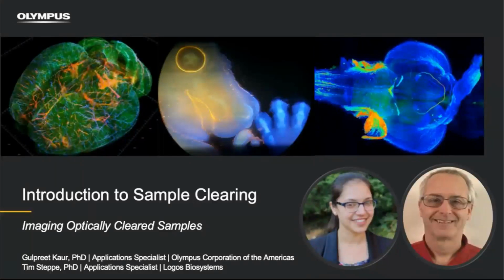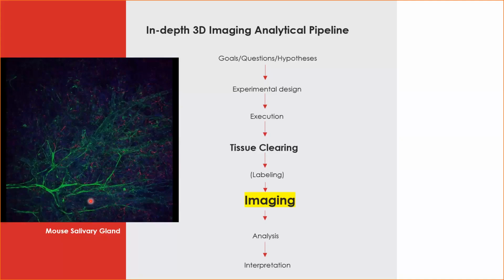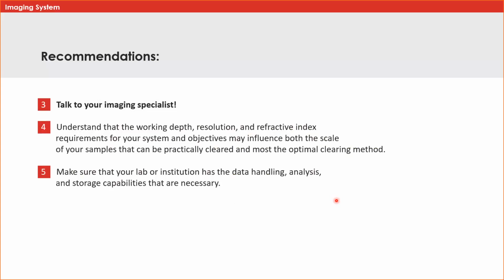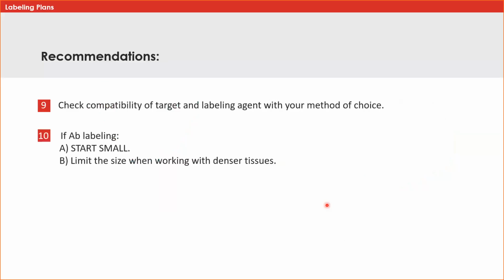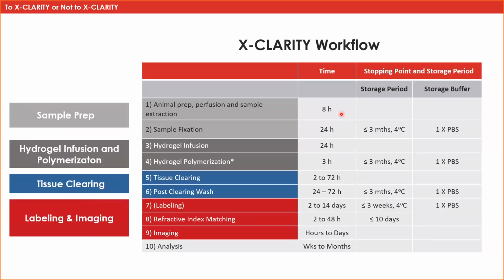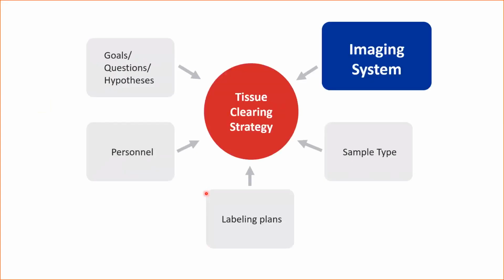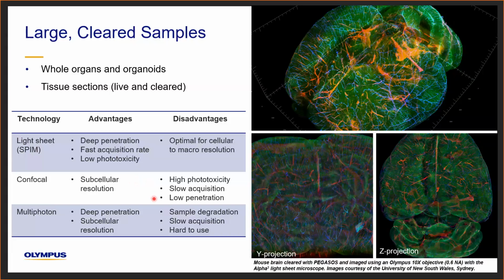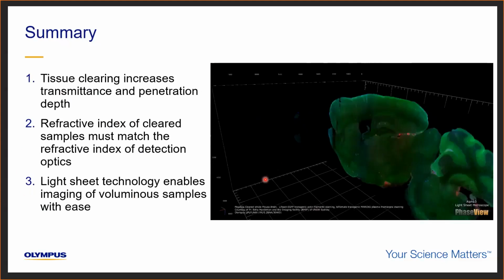Joint Webinar with Olympus 1. Imaging Optically Cleared Samples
This joint webinar with Olympus was hosted on December 2, 2020.
In this first part of our webinar series on optical clearing, we discuss optical clearing of biological samples and its benefits. We then discuss how these samples can be imaged using various microscopy techniques and the advantages and disadvantages of each method to help you determine which system is best suited for your needs.